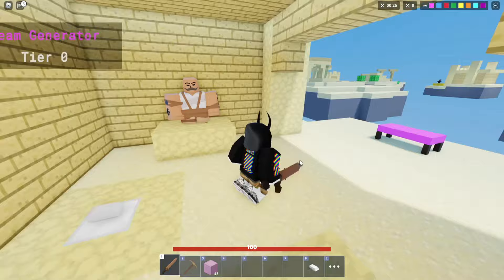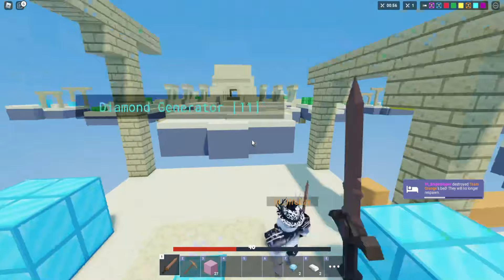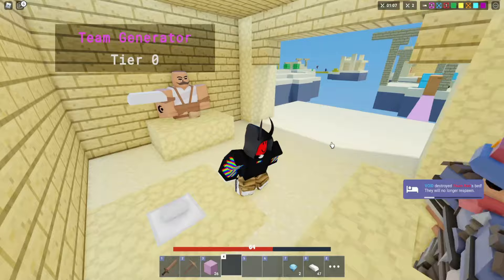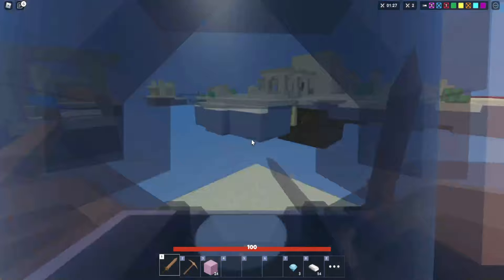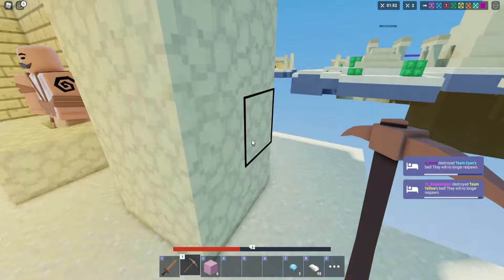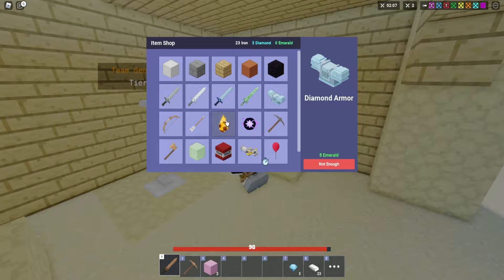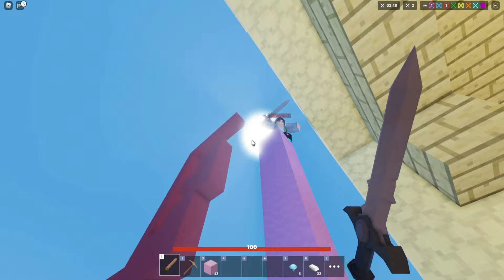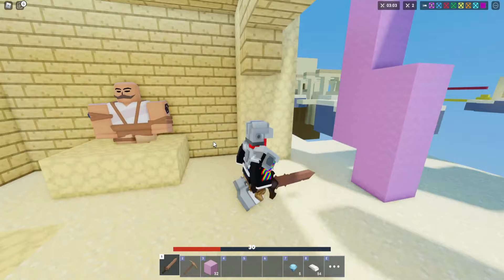HOW TO START COMBOS! Comboing Tutorial! Roblox BedWars + How to Get Better at PvP!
Showing you how to combo more on Roblox BedWars!

PC Specs For Nerds:
CPU : Intel(R) Core(TM) i5-9400F CPU @ 2.90GHz   2.90 GHz
GPU: Nvidia GeForce GTX 1660 Ti
RAM: 8.00 GB